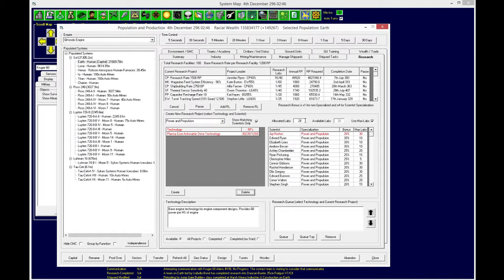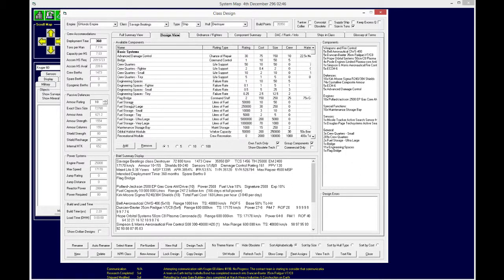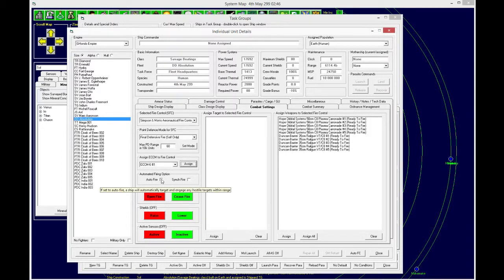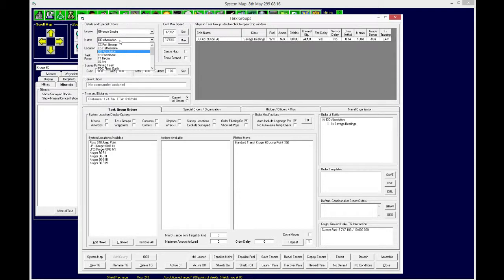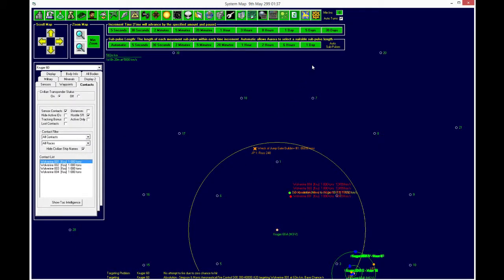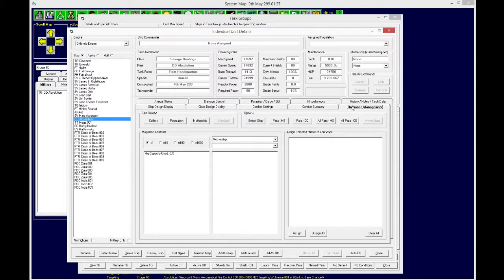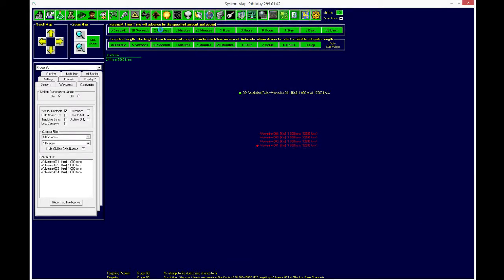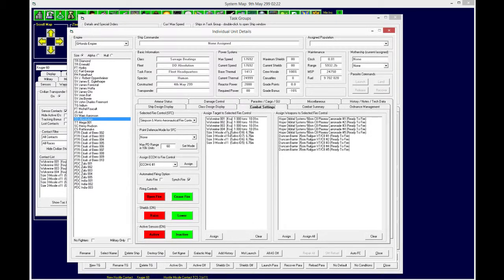Episode 41 (I am the Emperor of Bitterland!)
In this episode, we finish the design of the Savage Beatings, and begin building it.  I also have decided that if this vessel isn't strong enough to take down the bug people of Kruger 60, I'll be building one 12x it's size - the maximum my shipyard can handle.  Forget the materials - vengeance is key!  Who's bitter?  :)

We then have an initial skirmish with them (once I figure out the controls, anyway!), but after their barrage of missiles does next to nothing to the Savage Beatings, they cowardly try to hide & flee.

If only I put more sensors on the Savage Beatings...  Oh well.  Maybe our Scout can come help?

Want to know when any new videos are posted?

All Likes, Subscribes and Comments are appreciated. Thanks!